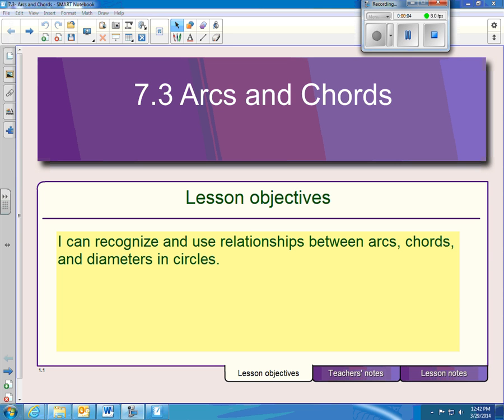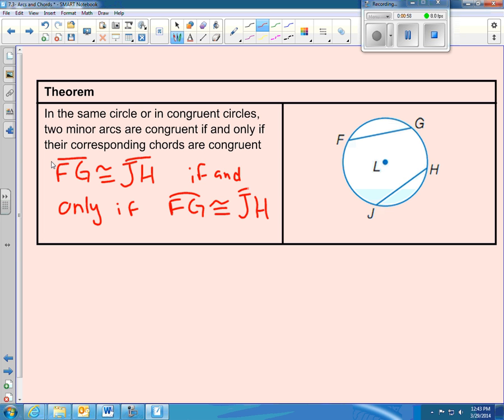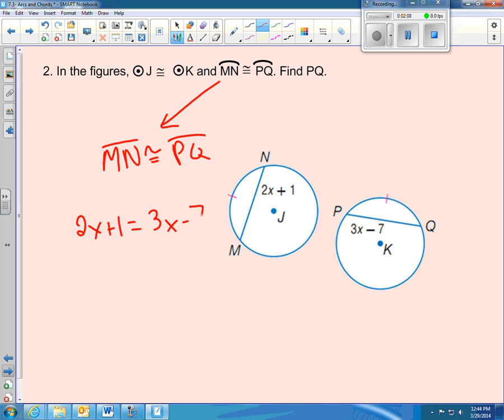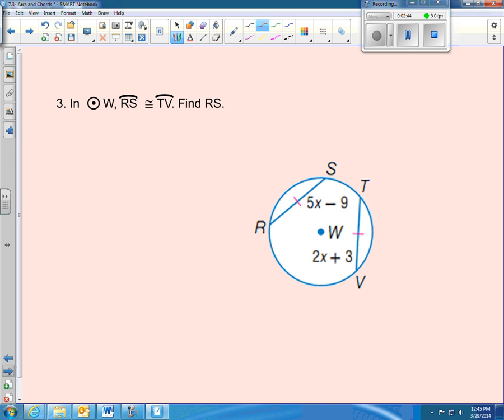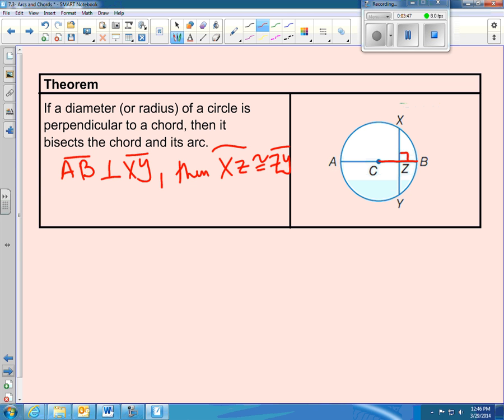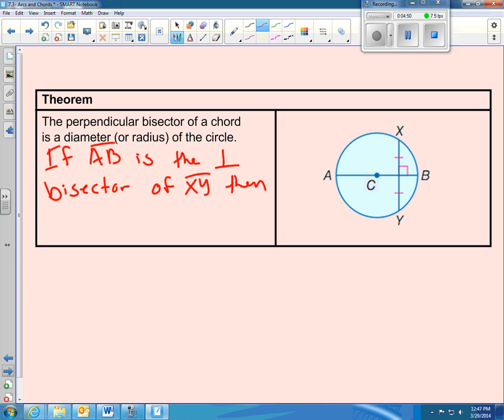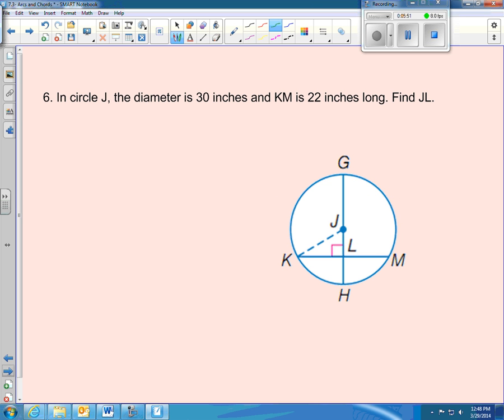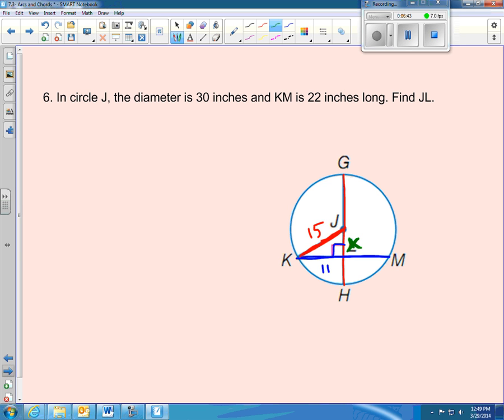7.3 Arcs and Chords